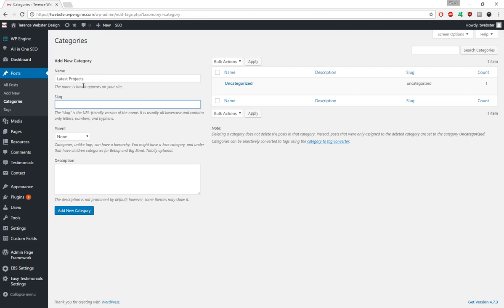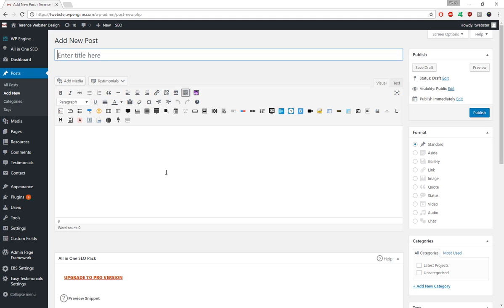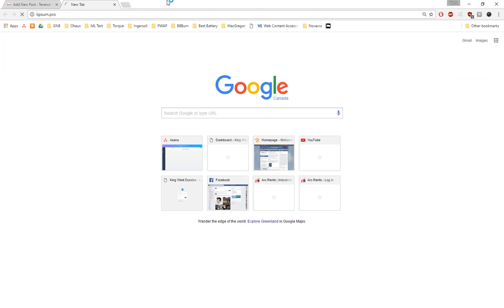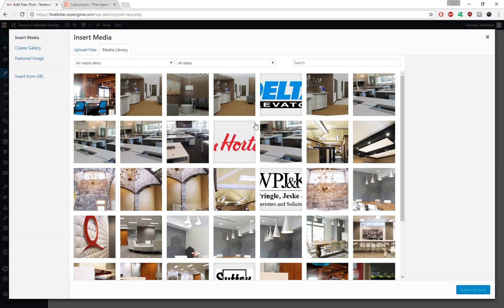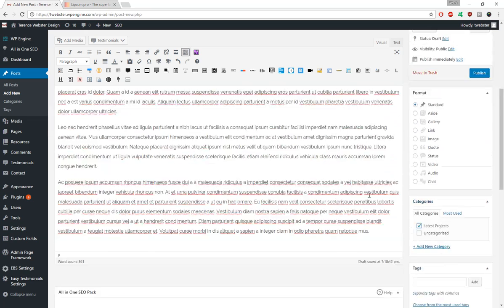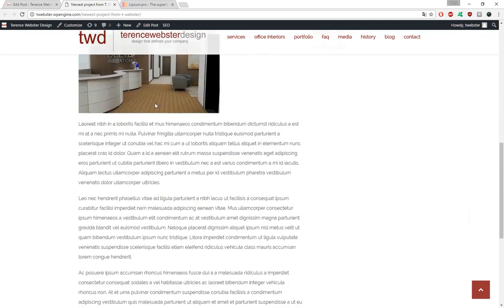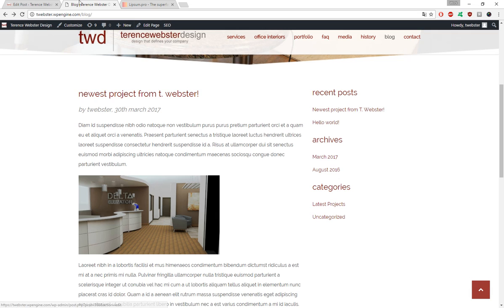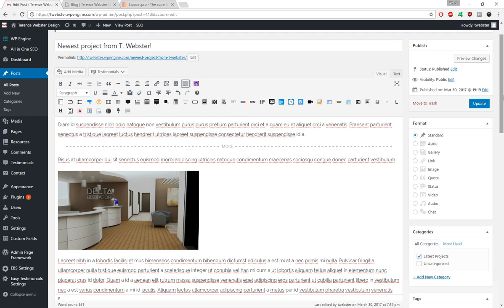How To Create New Blog Posts